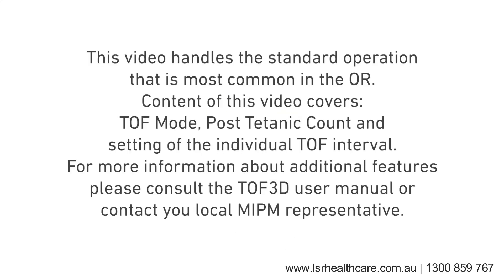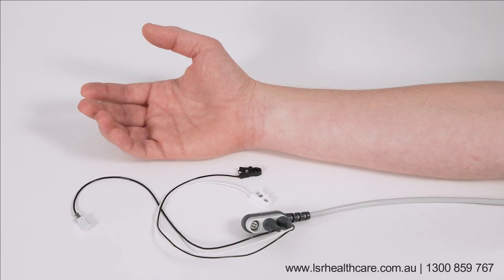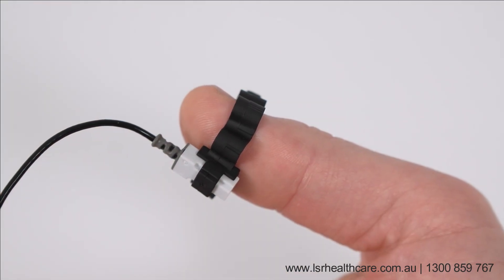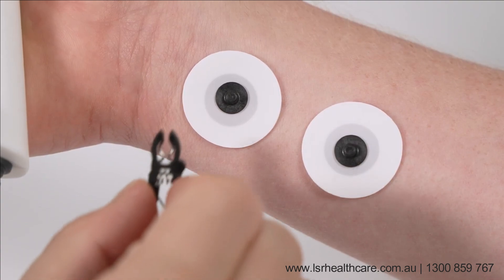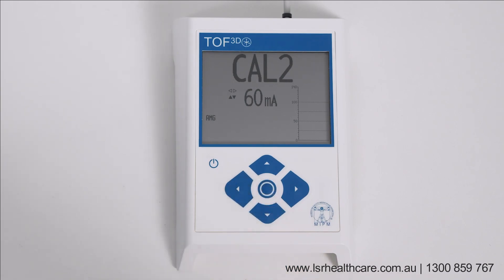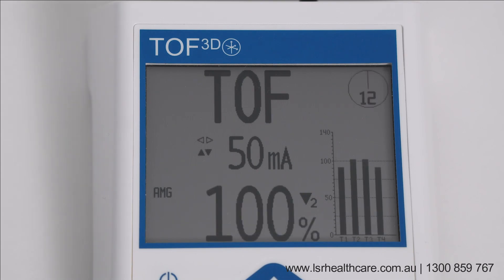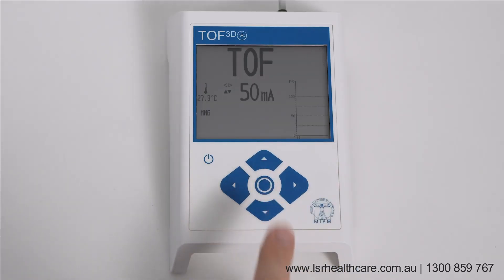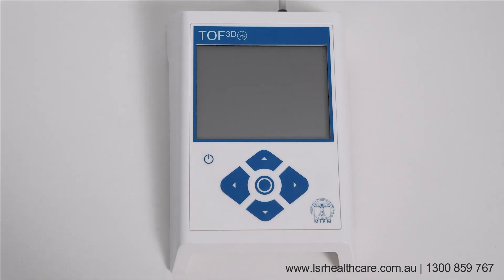TOF3D Peripheral Nerve Stimulator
In this video, we introduce you to our Peripheral Nerve Stimulator TOF3D device. Curious about its capabilities and unique features?
Available at LSRHealthcare - distributor in ANZ
(AUSTRALIA and NEW ZEALAND).
Some of you are probably also interested in